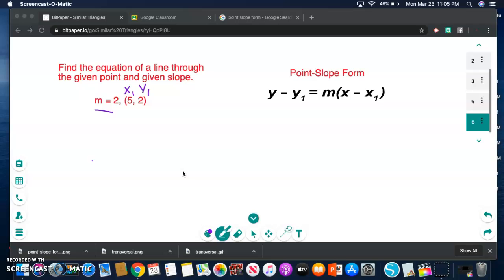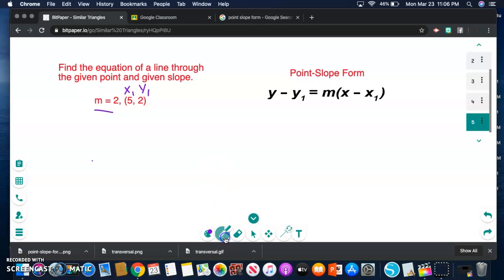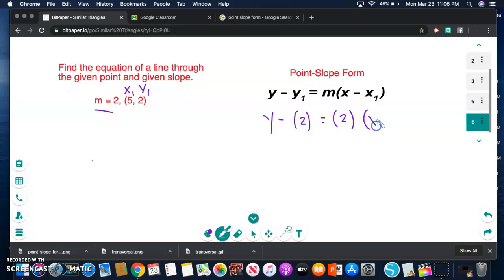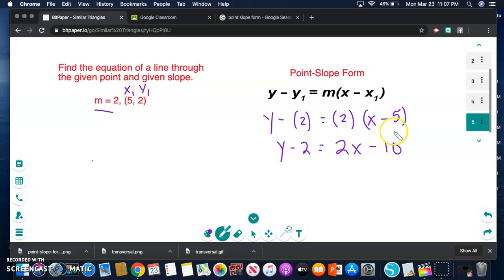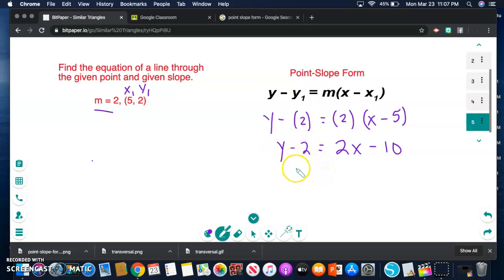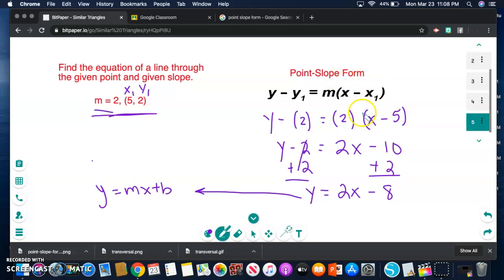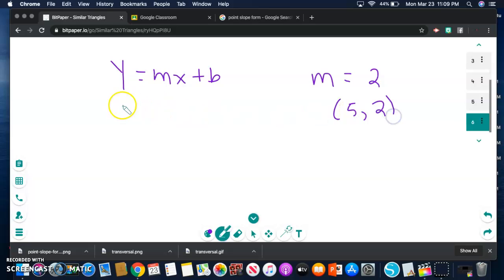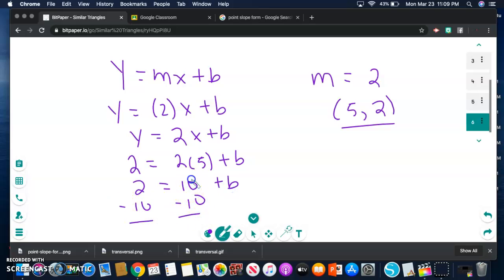Find the Equation of A Line